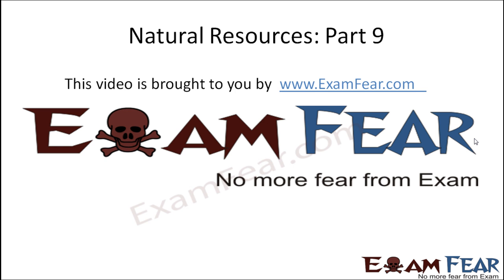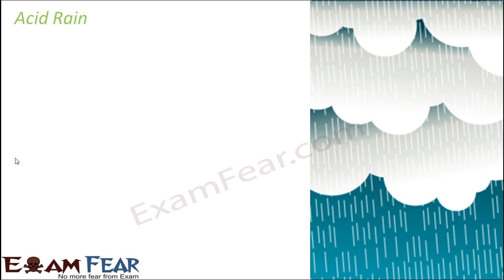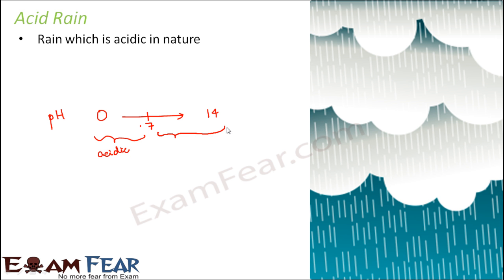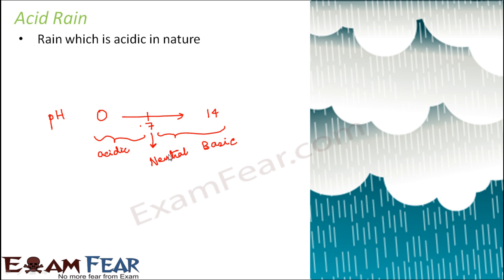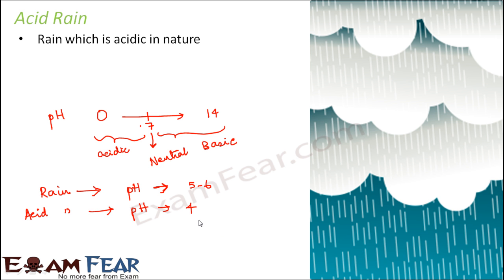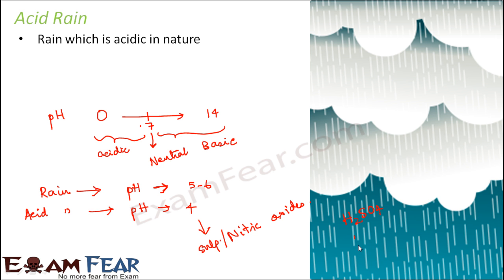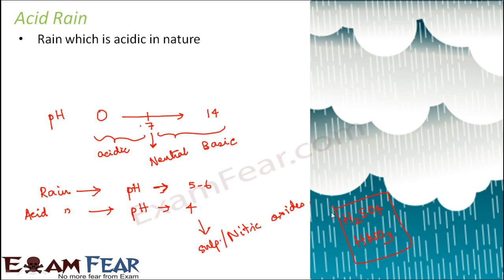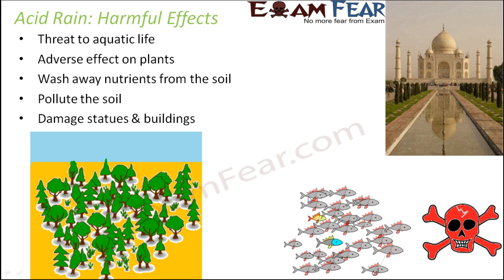Natural Resources part 9 (Acid Rain) CBSE class 9